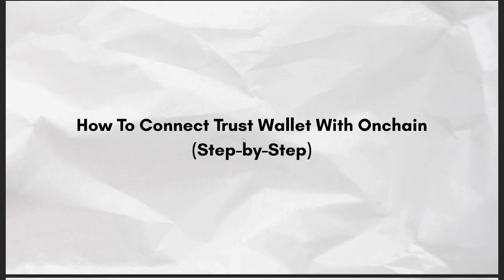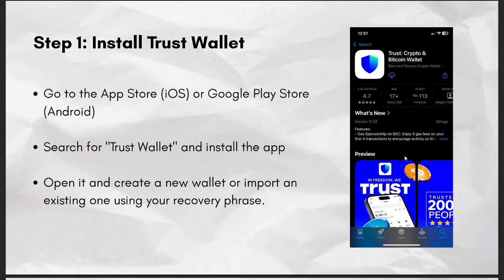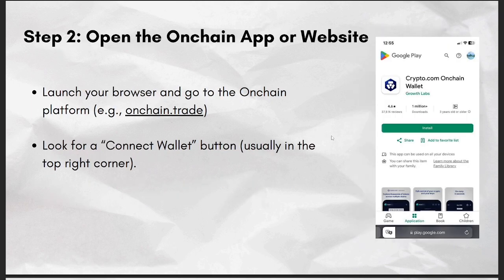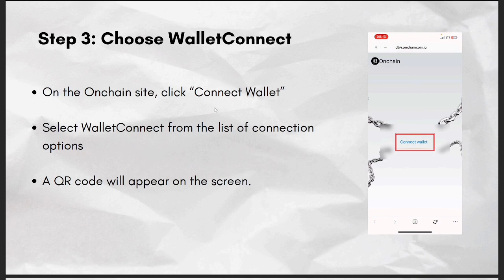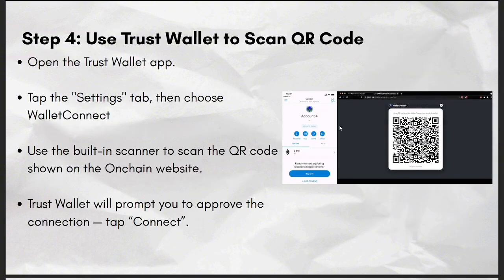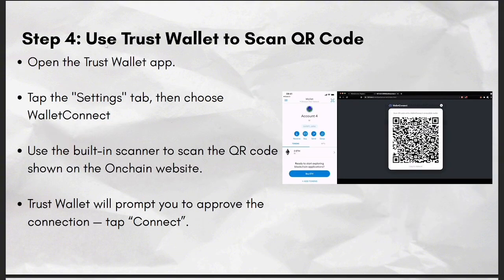How To Connect Trust Wallet With Onchain (Step-by-Step)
Learn How To Connect Trust Wallet With Onchain (Step-by-Step). In this video, I'll guide you through the EASY process of linking your Trust Wallet to Onchain using WalletConnect, ensuring a secure and seamless connection for your crypto transactions.

Timestamp: 00:00 Intro 00:09 Connect Trust Wallet With Onchain